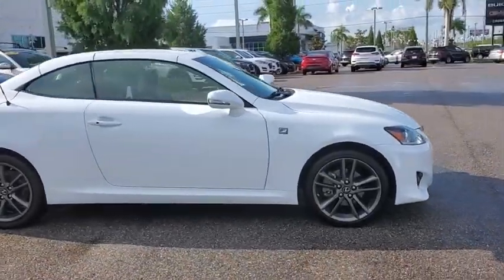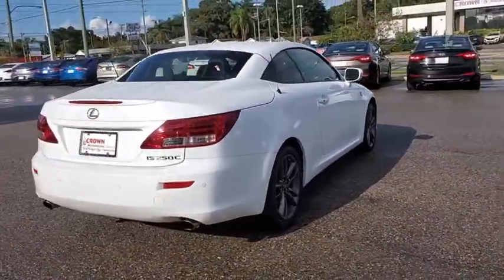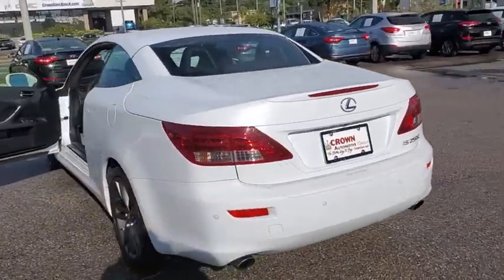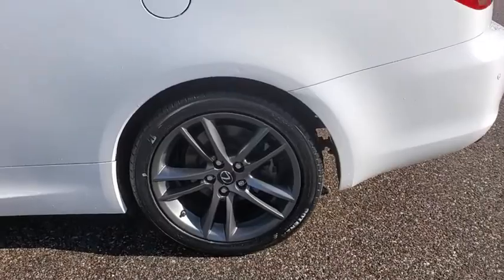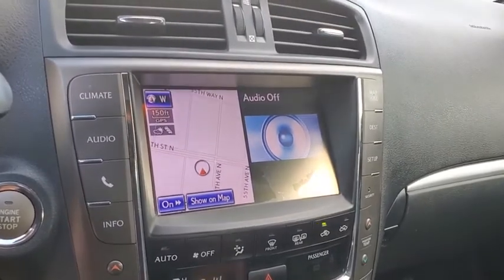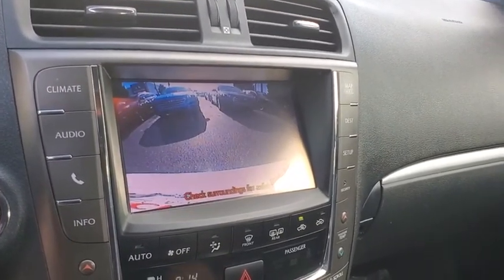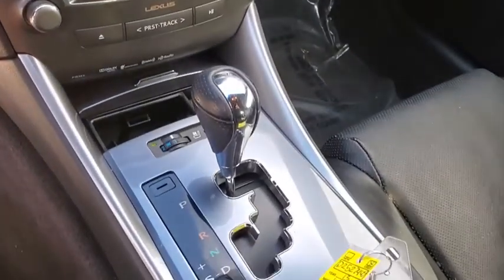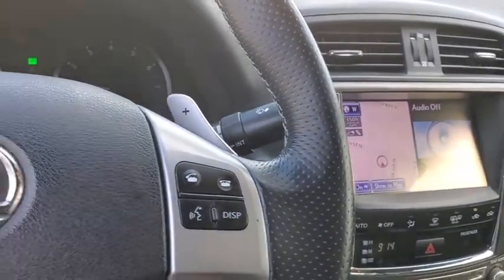2013 Lexus IS St. Petersburg, Tampa, Clearwater, Palm Harbor, Largo, FL D2527449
Used 2013 Lexus IS available in St. Petersburg, Florida at Crown Hyundai. Servicing the Tampa, Clearwater, Palm Harbor, Largo, FL area.
2013 Lexus IS 250 C - Stock#: D2527449 - VIN#: JTHFF2C22D2527449

Crown Hyundai
5301 34th St. N.

Clean CarFax! Includes a 100000 Mile Crown Confidence Plan Warranty. Just completely serviced and ready for you to enjoy. Live Market Pricing means you always get the best deal at Crown Hyundai.brbrbrAwards:br  * 2013 KBB.com Brand Image Awards   br  * 2013 KBB.com Best Resale Value Awards   br  * 2013 KBB.com 5-Year Cost to Own AwardsbrbrbrCROWN CONFIDENCE PLAN CERTIFIED GUARANTEE includes our exclusive 101 point safety inspection Carfax vehicle history report 100000 mile powertrain warranty for as long as you own your car and our exclusive peace of mind 7 day or 500 mile exchange policy. Our no hassle no games pricing policy means that you receive the lowest internet live market price on every vehicle every day only at Crown Hyundai. All prices plus sales tax tag and titling and dealer service fee of $799.95 which represents cost and profits to the selling dealer for items such as cleaning inspecting adjusting new vehicles and preparing documents related to the sale.